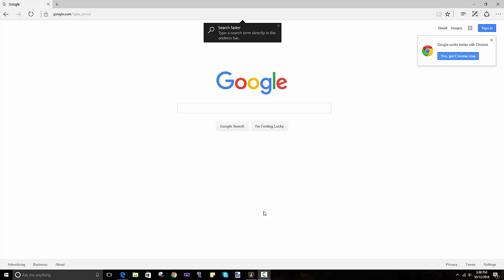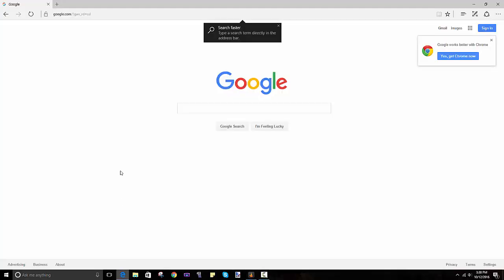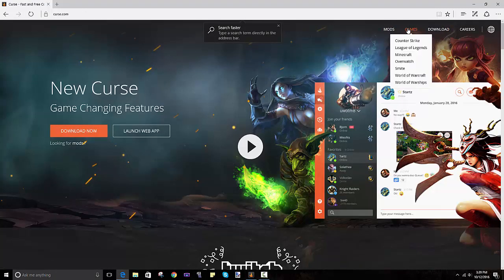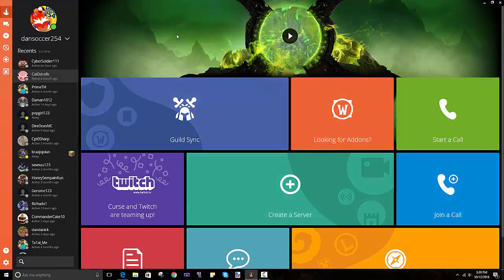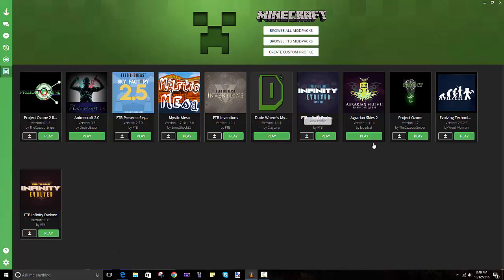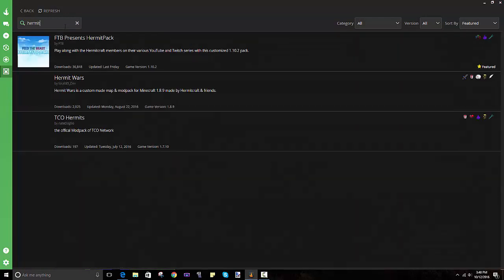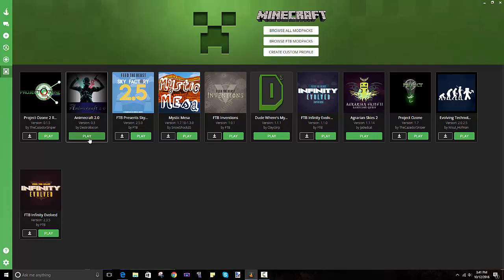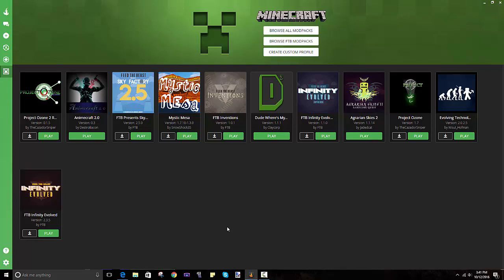How To Install FTB Hermitpack MODPACK | Minecraft Twitch Desktop App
How To Install FTB Hermitpack MODPACK? Find out by watching this video!